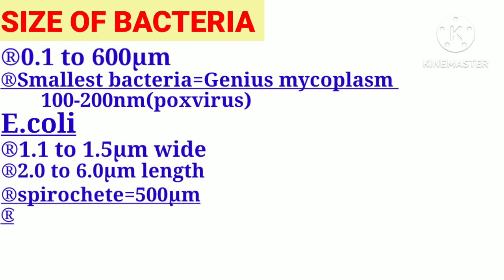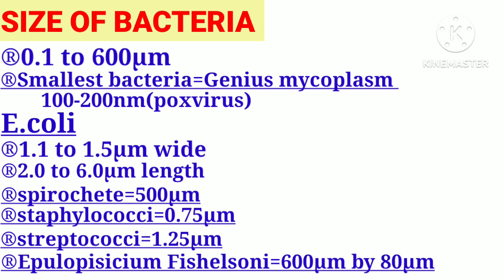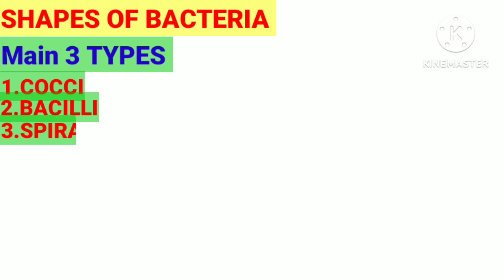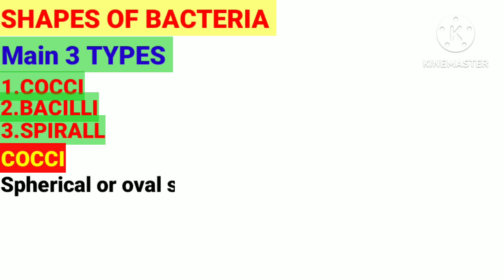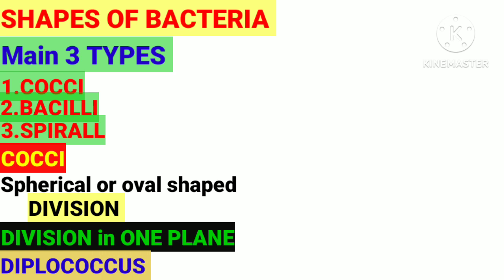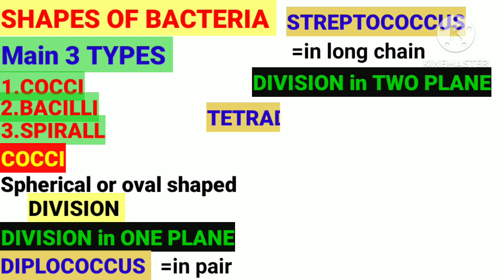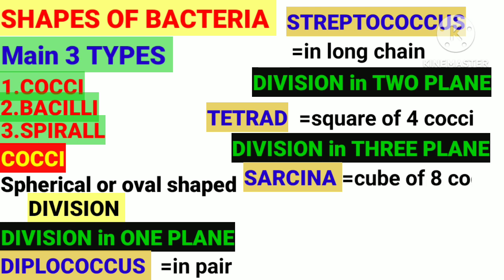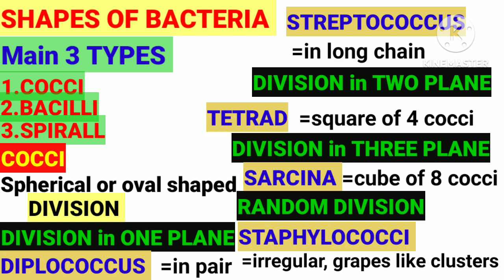Bacteria: Size and Shape, biology